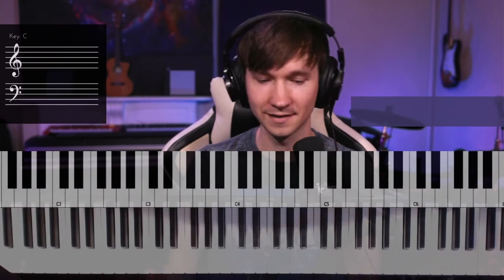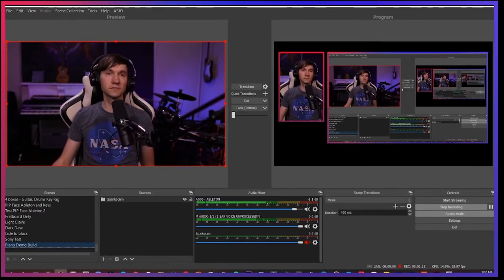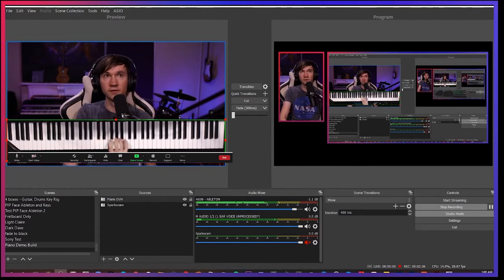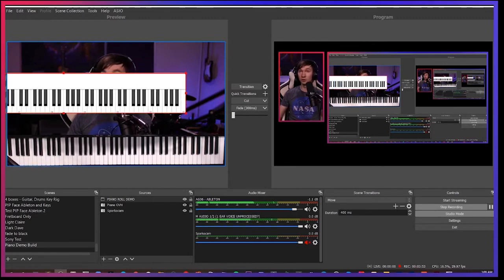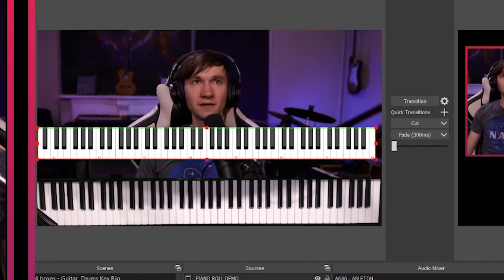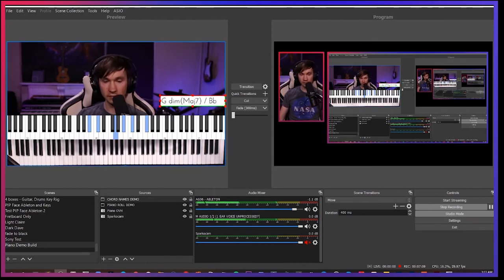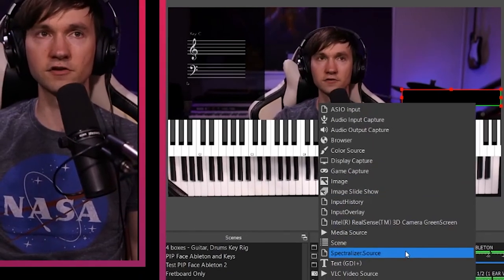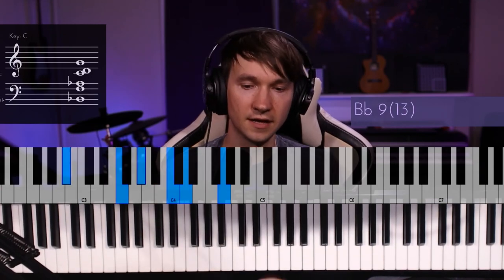Light Up MIDI Piano Keys / Chord Names with Chordie App ; Customize the Layout in OBS!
How to get your keyboard's chord name, grand staff, and light up piano roll using Chordie App.

By setting the view to separate windows, then using "Window Capture" within OBS (or whatever video mix program you're using), you can then really customize the look of the piano midi note info to suit your needs. Including adjusting opacity and adding filters! Useful for teaching, producing, recording tutorials, and jamming with friends and letting them see the chord names as they show up!

I have other videos that discuss an intro to Zoom settings for music, how to set OBS as a camera source in Zoom, Skype, Discord etc, and how to set up your guitar videos / teaching setup to have multiple angles within OBS to get a clear fretboard view.

I also dive deep into Live Looping with Ableton, as well as different skills that build you up to this including general Ableton and instrument playing tutorials.

Cheers!